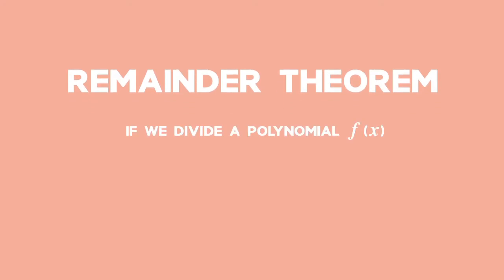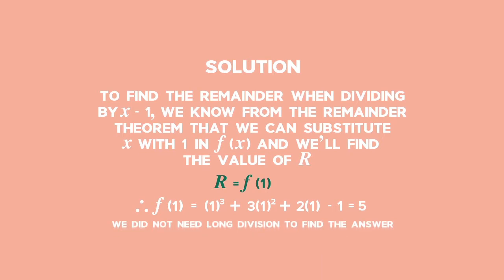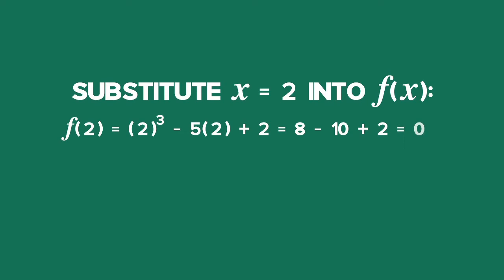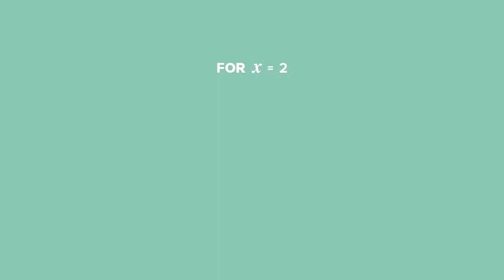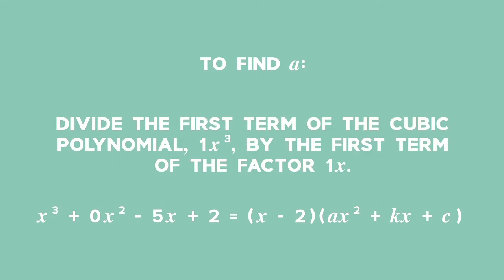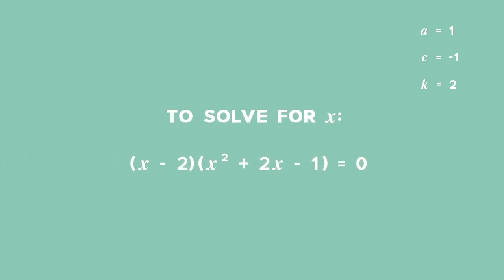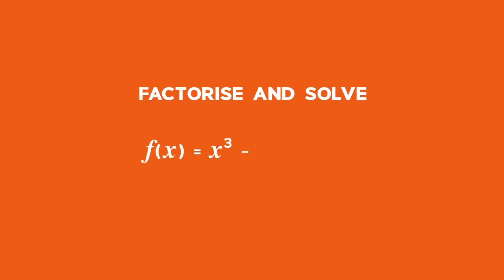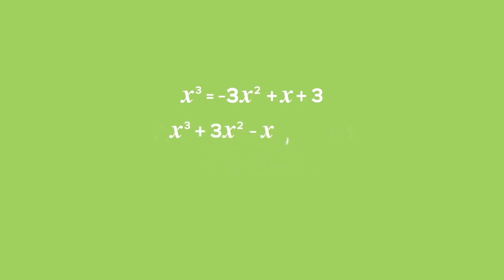Remainder Theorem: Lesson: Remainder and Factor Theorem